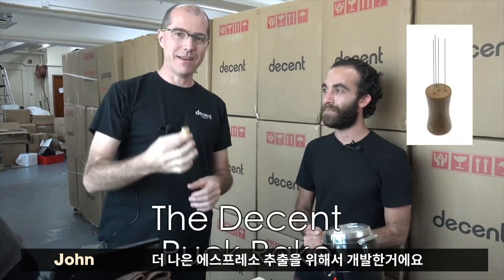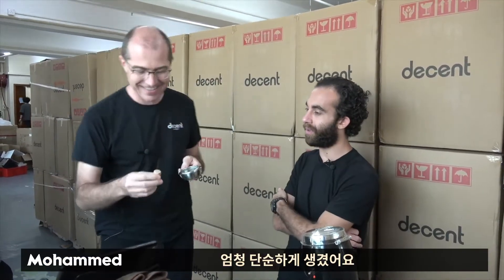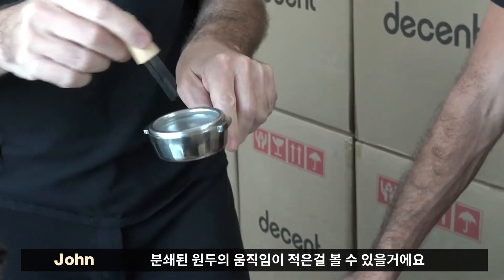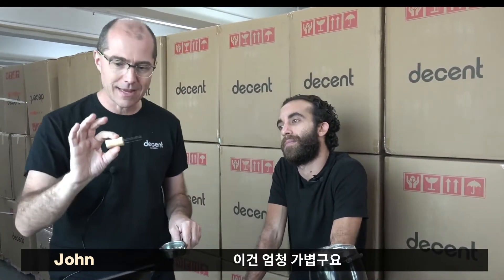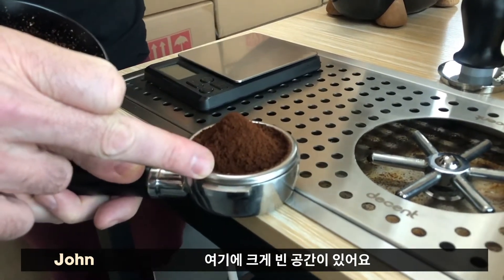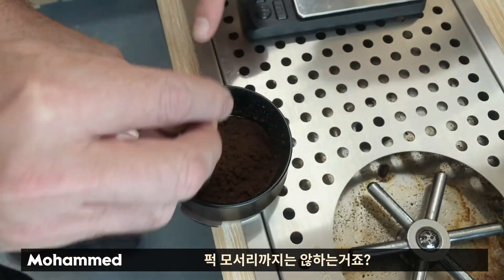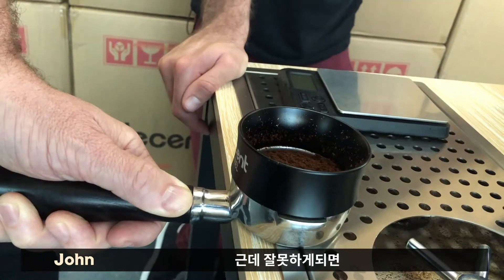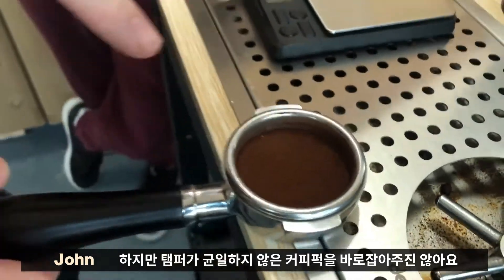디센트 사침봉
사침봉을 소개합니다.